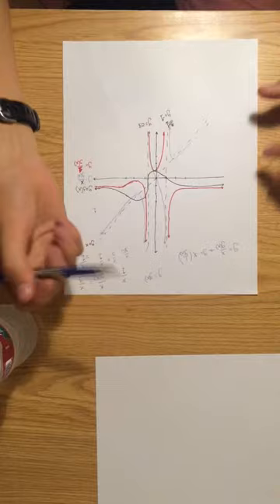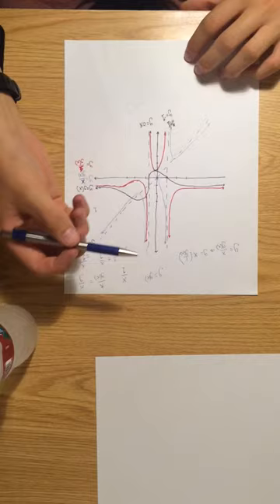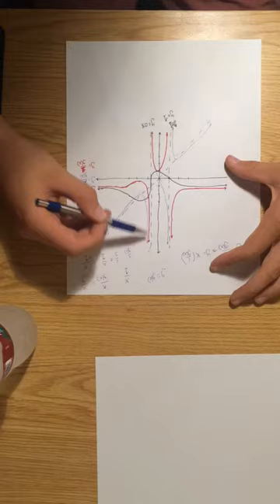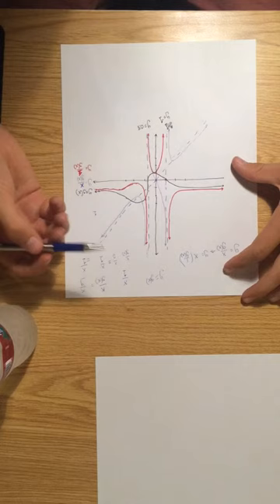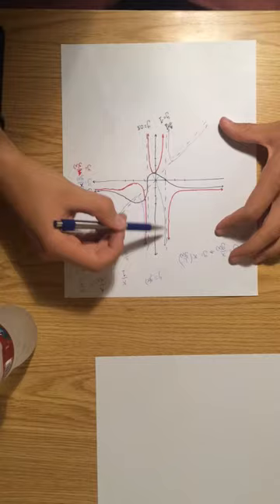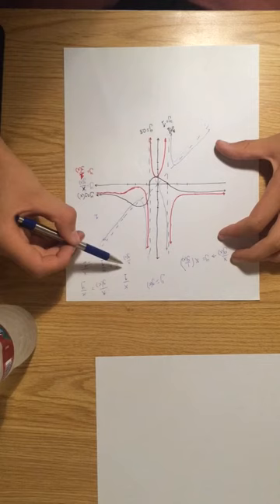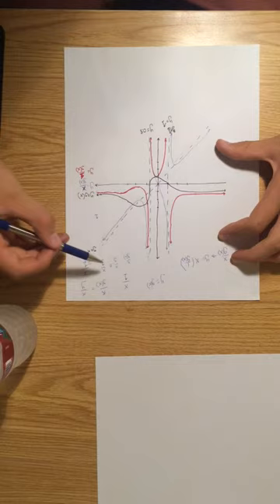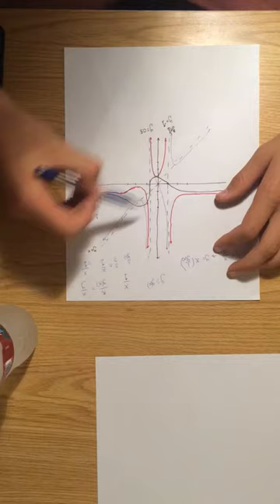The graph of f(x)=x/(g(x))